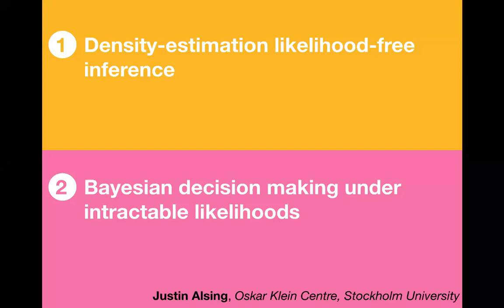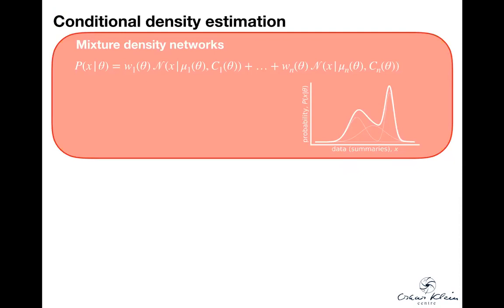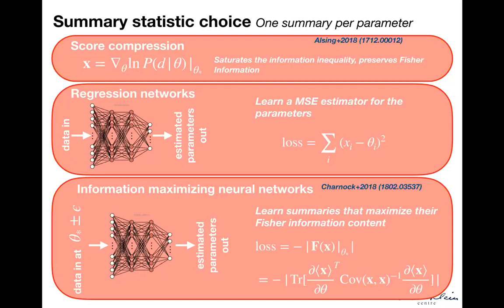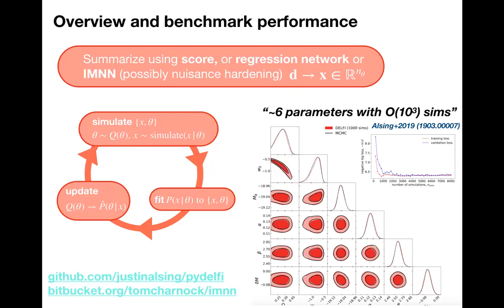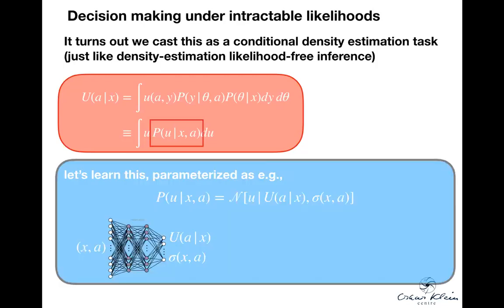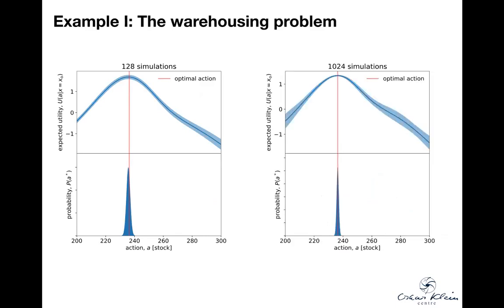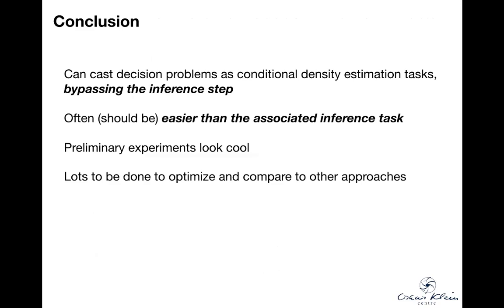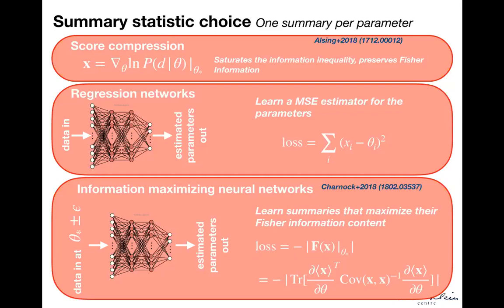Justin Alsing: Bayesian decision making under intractable likelihoods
ABC in Svalbard 2021 Workshop